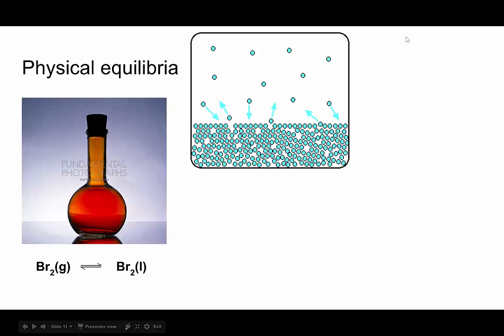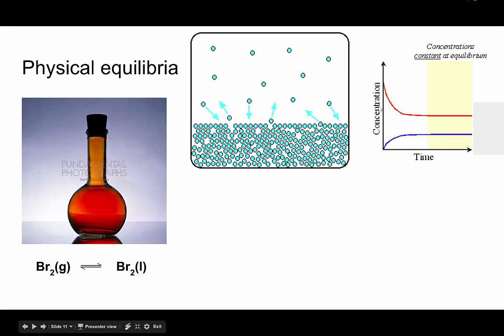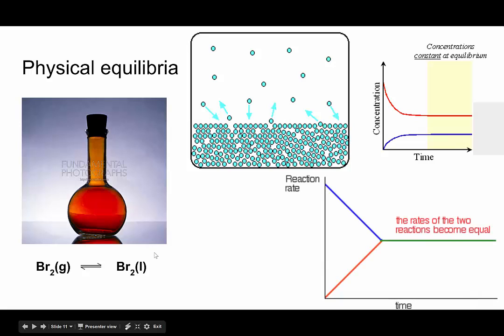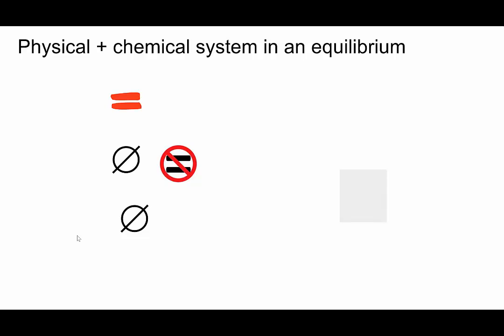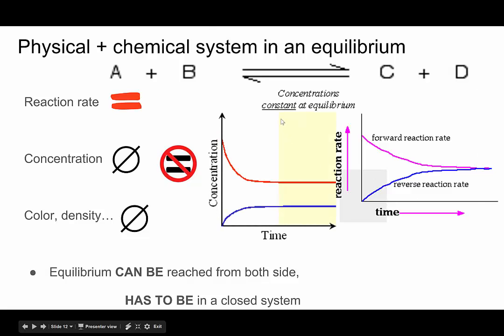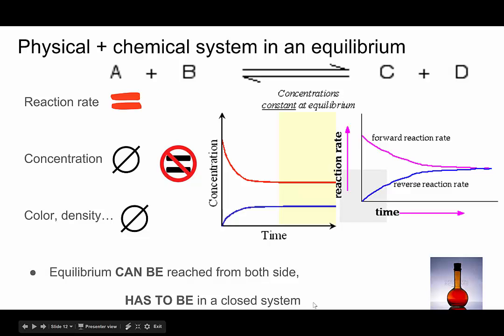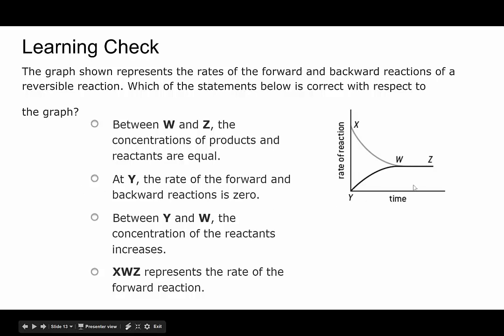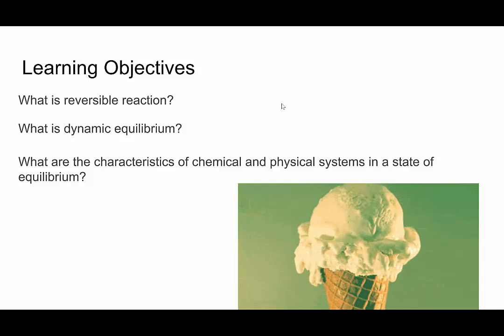Equilibrium part 2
Topic 7 Equilibrium (physical equilibria)